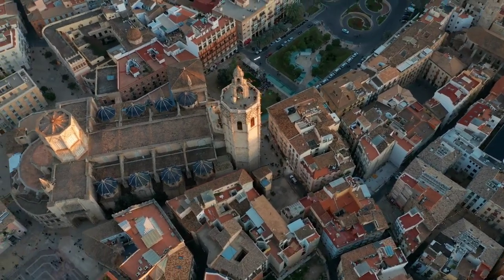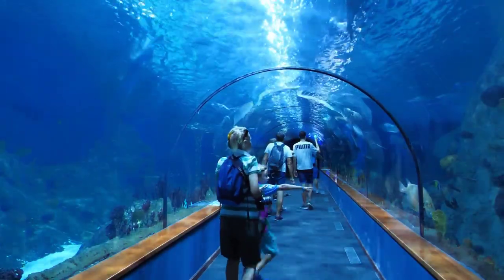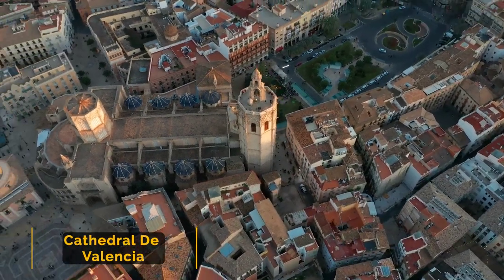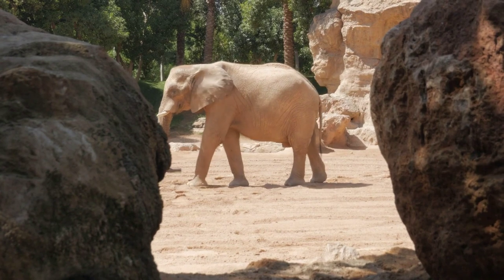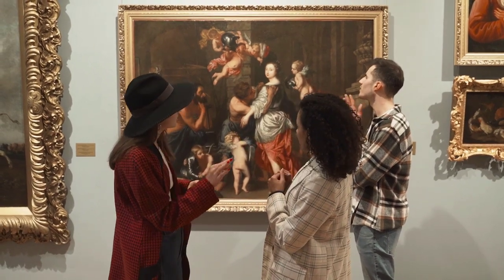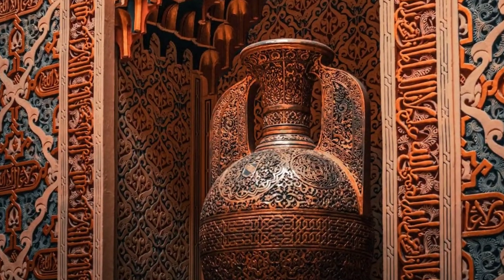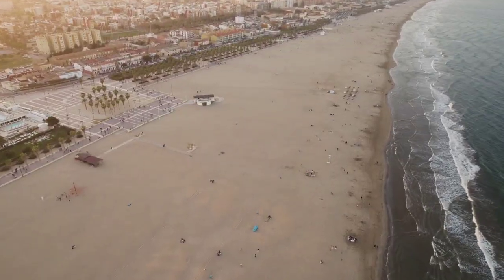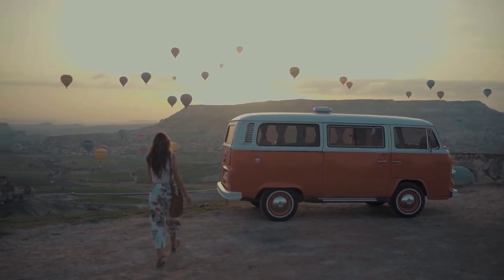Places To Visit In Valencia That Makes It A Happening City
Welcome, fellow travelers!

Valencia is a beautiful city!

Have you ever thought about where you could find a place that combines history, modernity, and a lot of life?

You don't need to look any further; Valencia is full of wonders just waiting to be found.

Have you ever thought about where the delicious Spanish food paella came from?

Or how a stream was turned into a lively park with lots of orange trees?

Valencia is more than just a city; it's a live example of how time can heal and how magic can be used to make things new again.

We're going to go deep into the heart of Valencia in this video and show you its secret gems and answer questions you didn't even know you had.

After watching the video tell us what you think about our list.

00:00 Introduction
00:37 No. 1 Oceanographic Valencia
01:45 No. 2 The City Of Arts and Science
02:25 No. 3 Cathedral de Valencia
03:06 No. 4 Bioparc Valencia
03:54 No. 5 The Fine Arts Museum
04:55 No. 6 The Torres de Serranos
05:27 No.7 The Ceramic Museum
06:07 No. 8 Almonia Archaeological Centre
06:49 No. 9. El Salia Beach